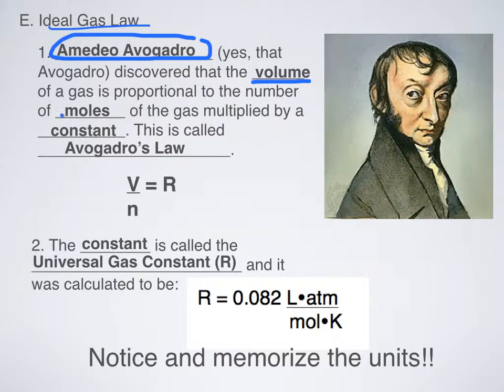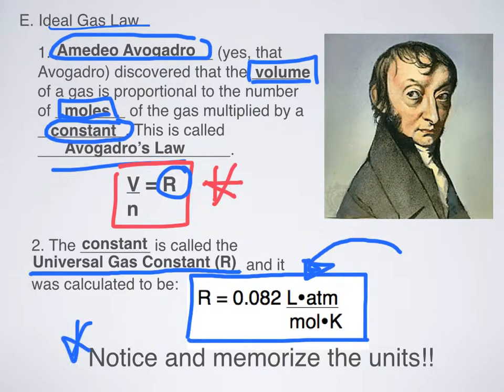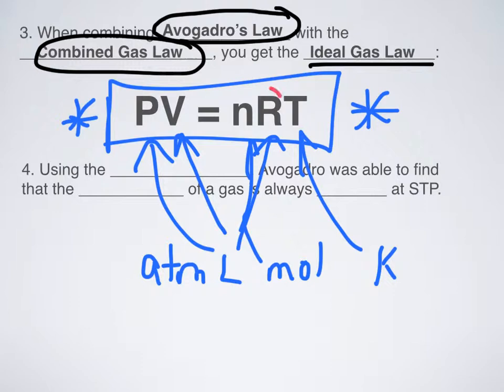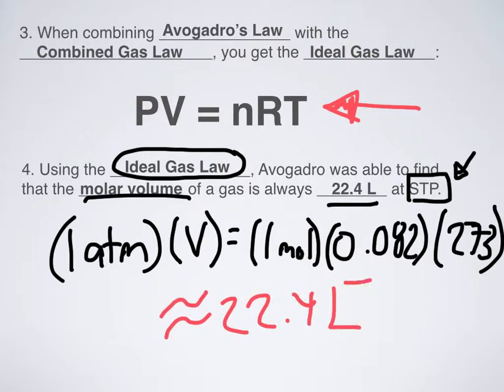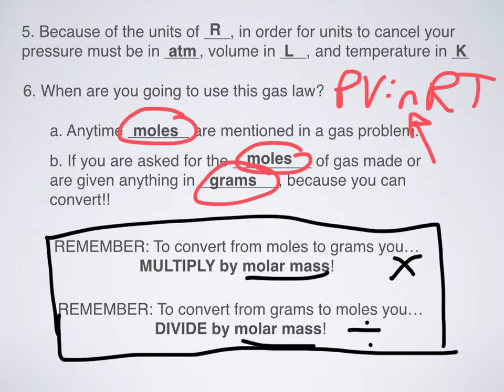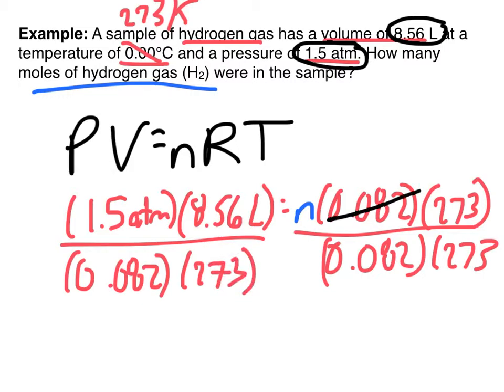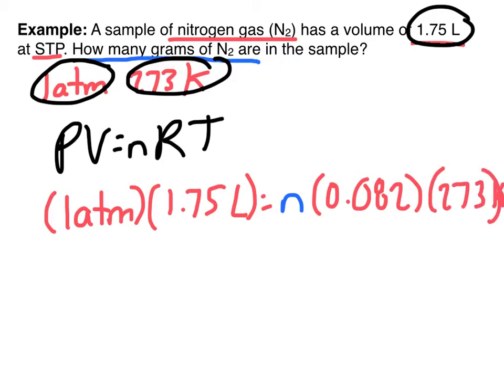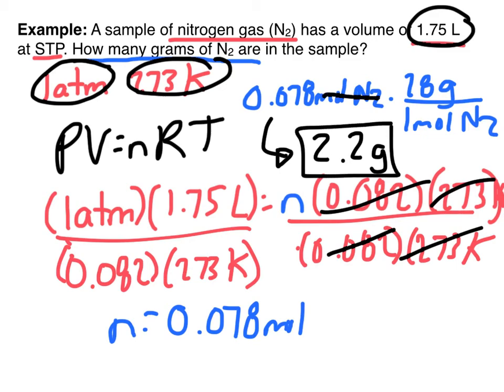Ideal Gas Law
This is a short video on how to use the Ideal Gas Law and how to derive the Universal Gas Constant (R). There are also some very simple practice world problems that goes over how to use the Ideal Gas Law.